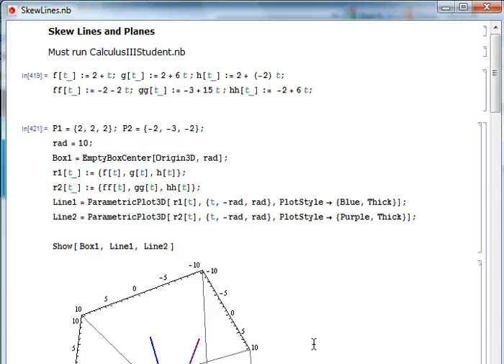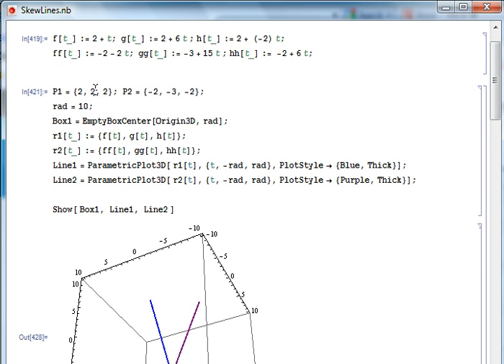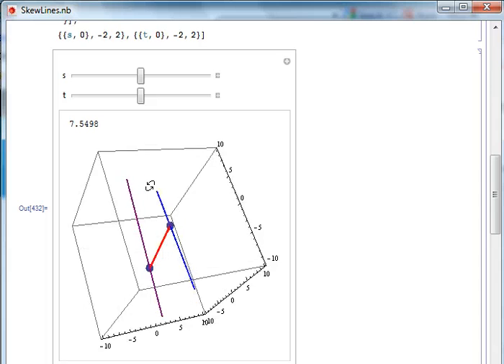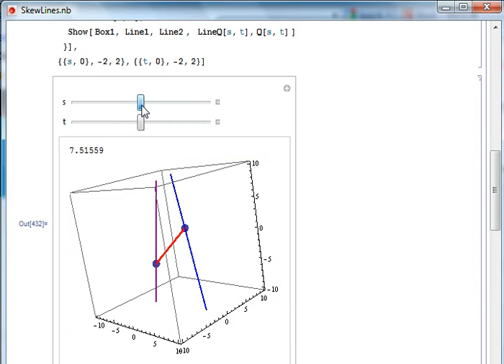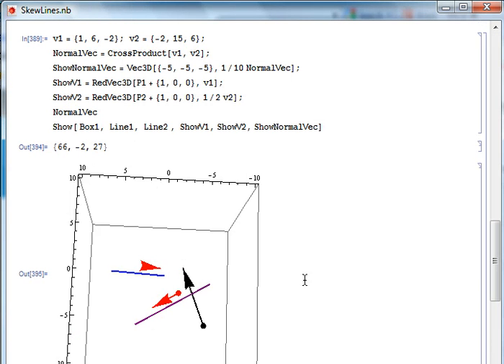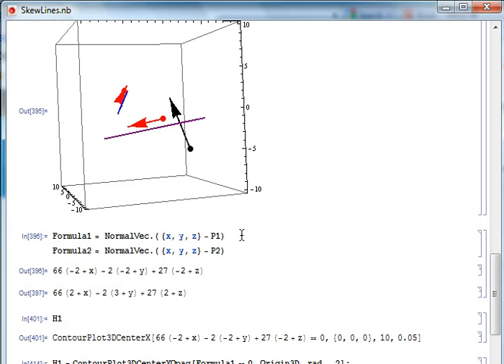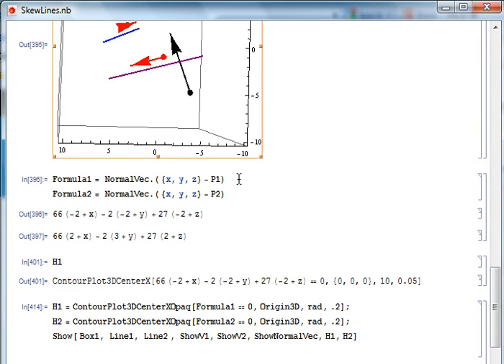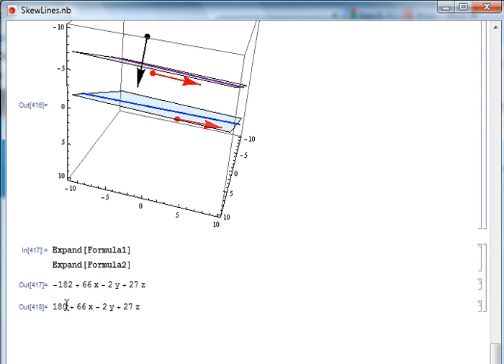Skew Lines and Planes